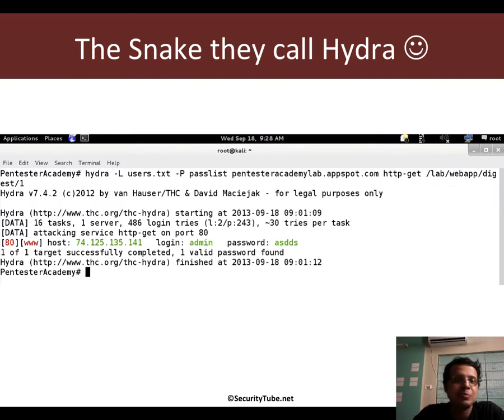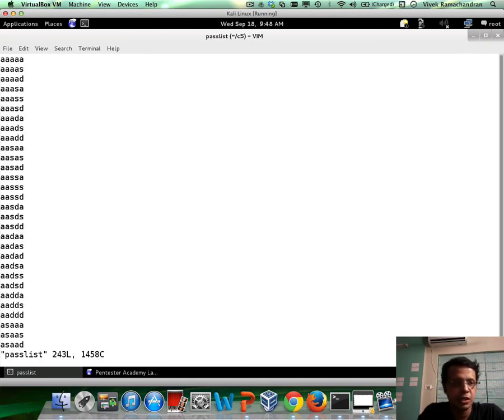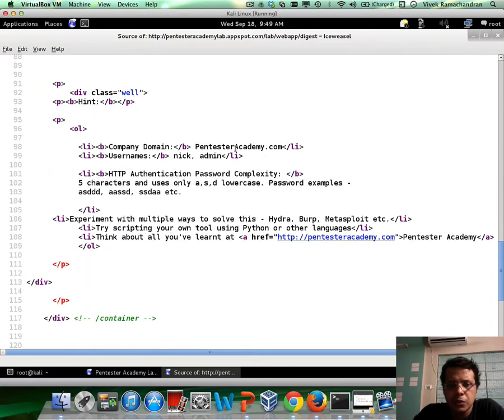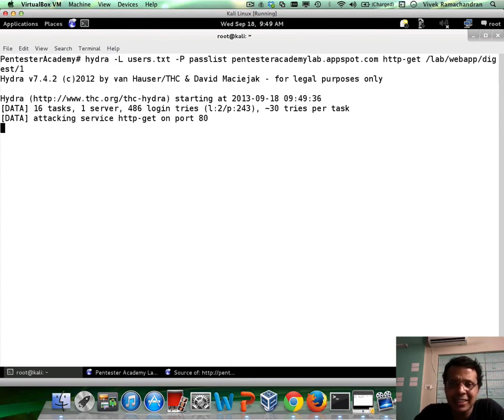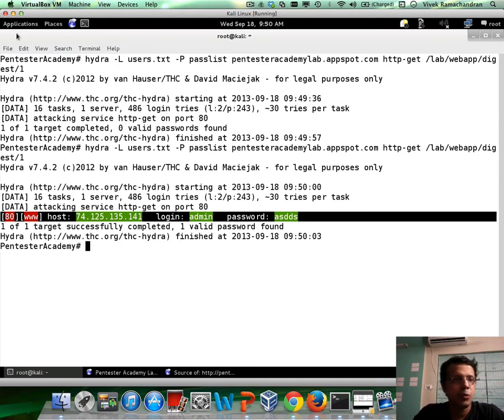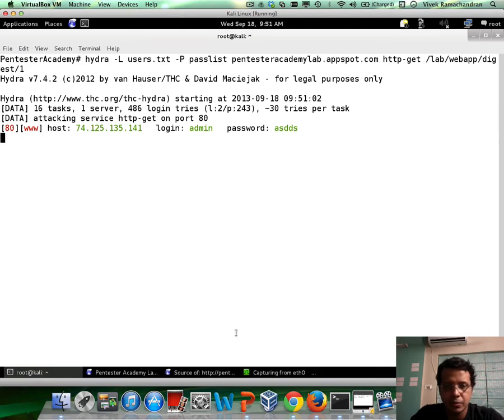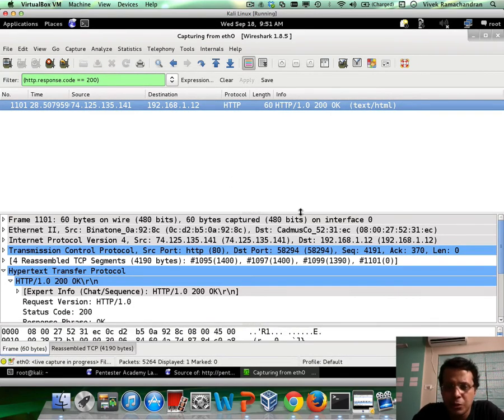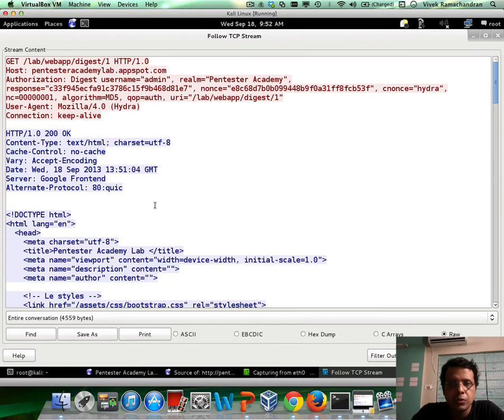011 Challenge 5 digest authentication attack solutions